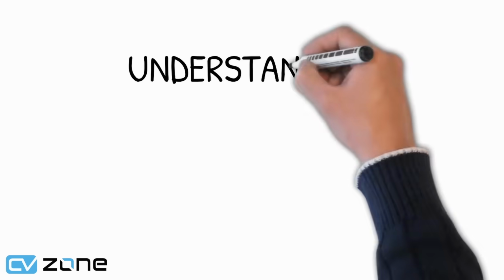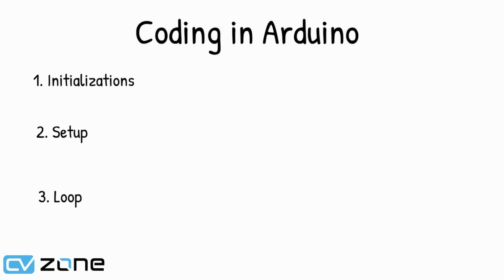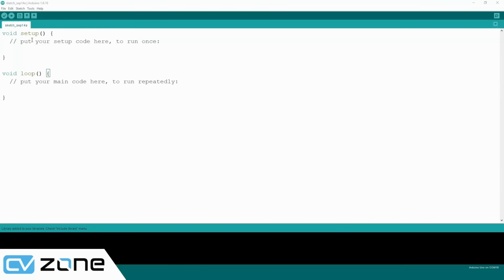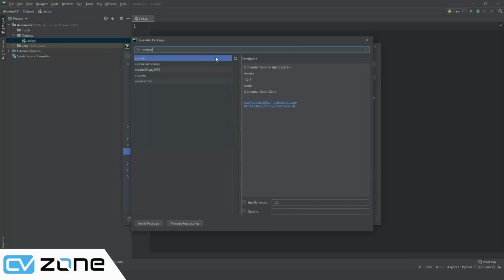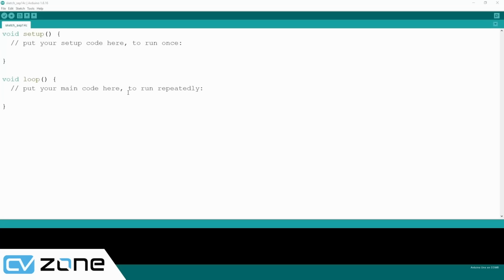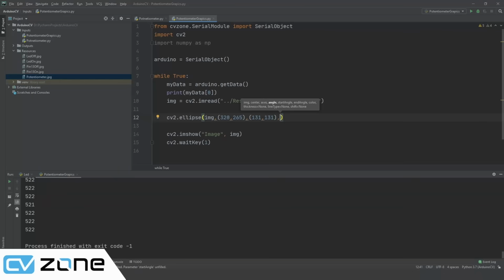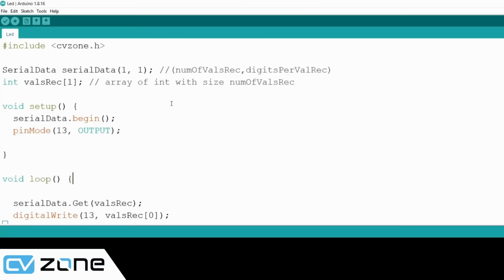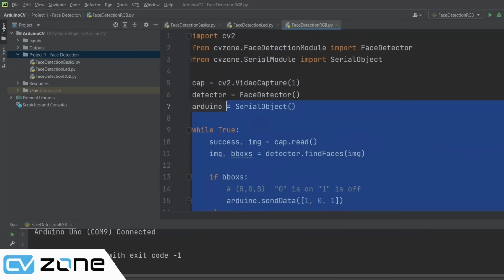Computer Vision With Arduino | 2 Hour Course | OpenCV Python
Welcome to the world's first Computer Vision with Arduino Course. Here we are going to learn the basics of how to create real-world Computer Vision applications using the extremely popular Arduino Microcontroller. We will first start with basic exercises and move on to creating exciting projects such as Lamp Gesture Control, PID Face Tracking, Angle Finder, Hand Gesture Control, Color Sorter with Conyeor belt, and a lot more.
The aim of this course is not to create random projects. But to understand the fundamentals and to give you enough knowledge and experience so you can build your own million-dollar ideas. This course has a clear pathway from basic to advanced with lots of practice examples.

This video is part of the course. The complete course can be found on our CVZone Platform.

Premium Courses:
✔️ Computer Vision Game Development Course:

00:00 Trailer
01:06 Introduction - Arduino Basics
10:47 Introduction - Arduino Sensor
22:46 Introduction - PWM
27:42 Installation - Python
29:11 Installation - Pycharm IDE
30:45 Installation - Arduino IDE
34:16 Insatllation - CVZone Library
35:42 Led Wiring
36:50 Led Arduino Code
52:32 Led Python Code
01:00:09 Led Graphics
01:07:31 Potentiometer Wiring
01:15:37 Potentiometer Arduino Code
01:24:15 Potentiometer Python Code
01:26:01 Potentiometer Graphics
01:40:01 Face Detection LED - Detecting Faces
01:47:01 Face Detection LED - Arduino Code
01:48:59 Face Detection LED - Python
01:52:42 Face Detection RGB - Wiring
01:53:23 Face Detection RGB - Basic
01:58:43 Face Detection RGB - RGB Serial
02:02:02 Face Detection RGB - Python Code